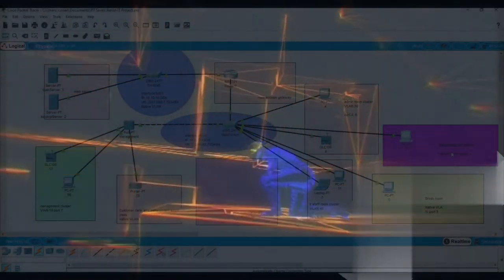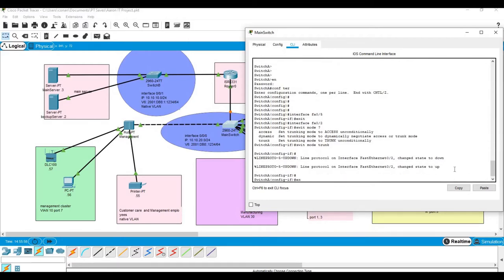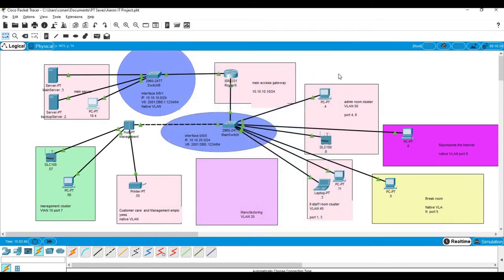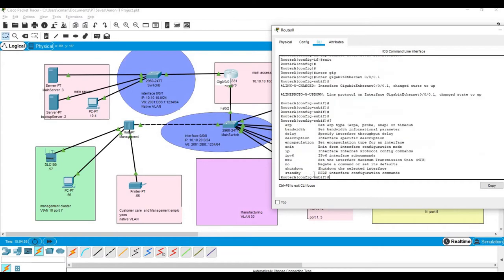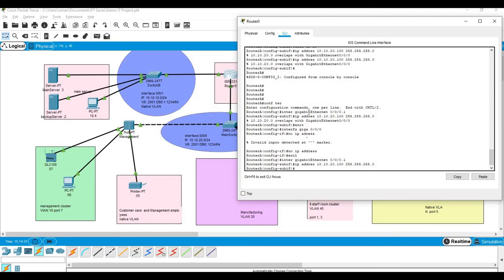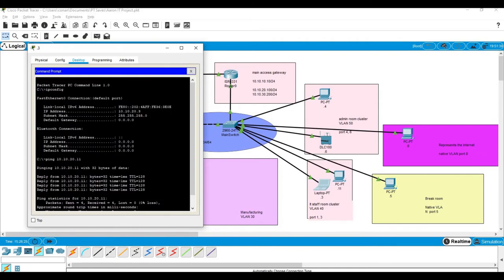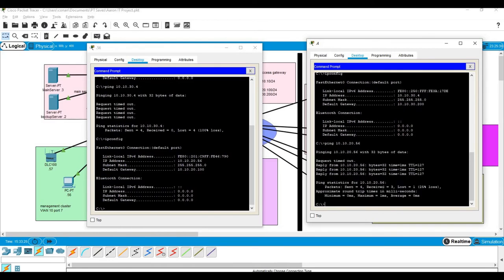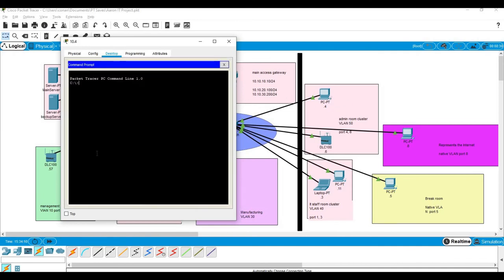Setting Up a Small Office - Cisco Packet Tracer - #6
A virtual local area network is a logical subnetwork that groups a collection of devices from different physical LANs. Large business computer networks often set up VLANs to re-partition a network for improved traffic management. Several kinds of physical networks support virtual LANs, including Ethernet and Wi-Fi.

Configure interfaces:
(your switch will have a number of interfaces and a default VlAN)
Set a description for VLAN 1

Assign variou ports into appropriate VLANs and test connectivity

 Set a suitable IPv4 address for VLAN 1
Set a suitable IPv6 address for VLAN 1
Set a suitable IPv6 Link Local address for VLAN 1